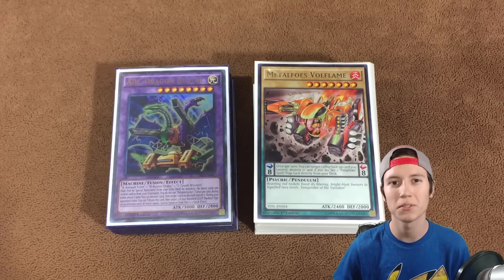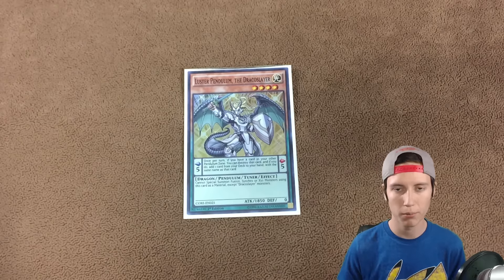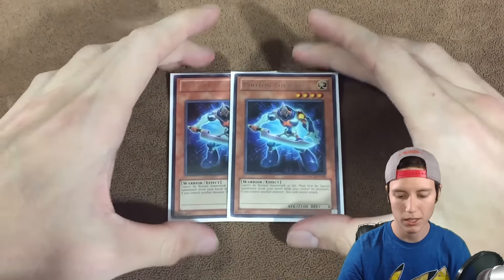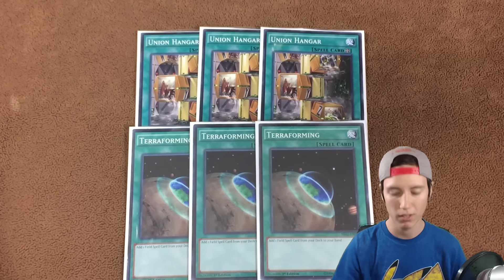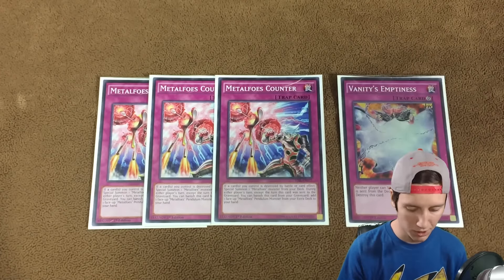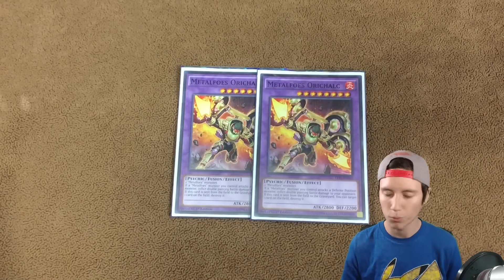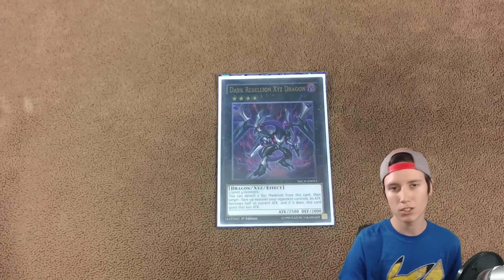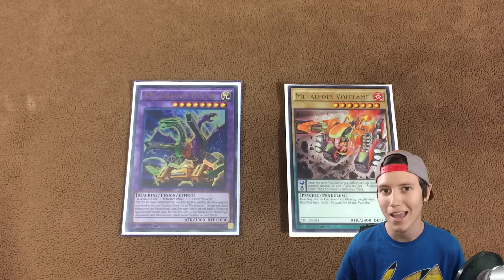Metalfoe ABC Deck Profile!!! (October 2016)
Metalfoes mixed with the brand new ABC's!!! It's an extremely consistent deck!! I hope yall enjoy and SUB for more!!!

Main:(40)
3x Of Each Metalfoe (Total 12)
1x Luster Pendulum
1x Rescue Rabbit
3x A-Assault Core
3x B-Buster Drake
3x C-Crush Wyvern
2x Photon Thrasher
1x Metalfoes Fusion
3x Union Hangar
3x Terraforming
2x Painful Decision
2x Twin Twisters
3x Metalfoes Counter
1x Vanity's Emptiness

Extra:(15)
2x ABC-Dragon Buster
2x Orichalc
1x Adamante
1x Gear Gigant X
1x Dark Rebellion/Bujintei Tsukuyomi
1x Castel
1x Dweller
1x Emeral
1x Diamond Dire
1x Utopia
1x Utopia the Lightning
1x Big Eye
1x Ignister

Side:(15)
15x Anything